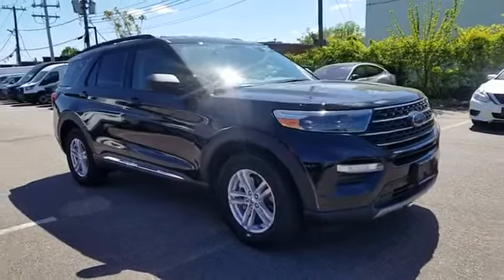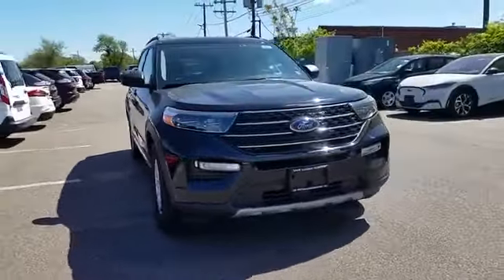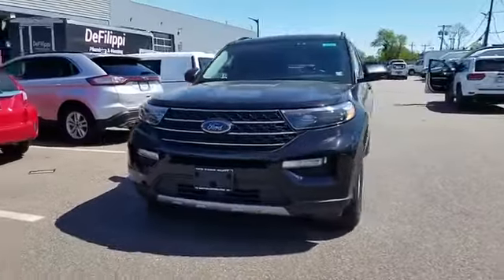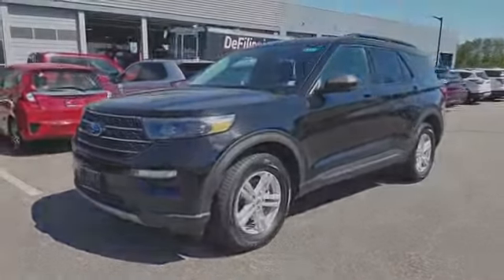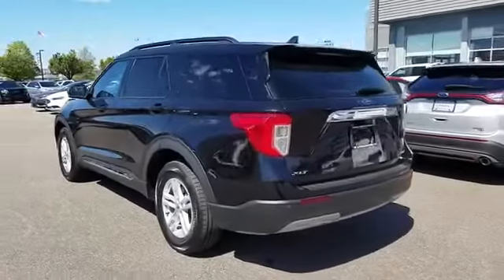Used 2021 Ford Explorer XLT 1FMSK8DH0MGA00929 Sayville, Patchogue, Smithtown, Bay Shore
2021 Ford Explorer XLT 1FMSK8DH0MGA00929 Video

This 2021 Ford Explorer XLT 1FMSK8DH0MGA00929 is full of phenomenal features such as: